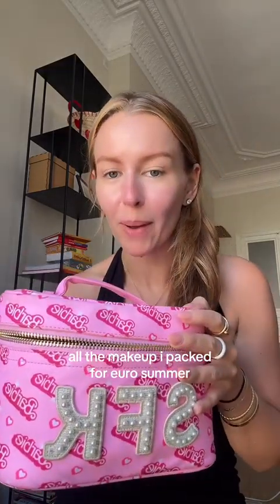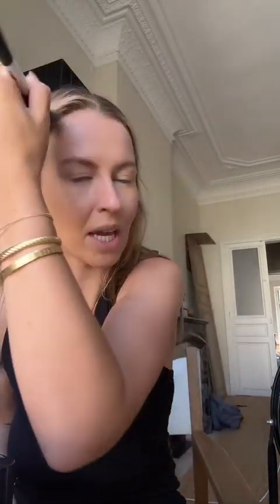All The Makeup I Packed For My Euro Summer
My holy grail products